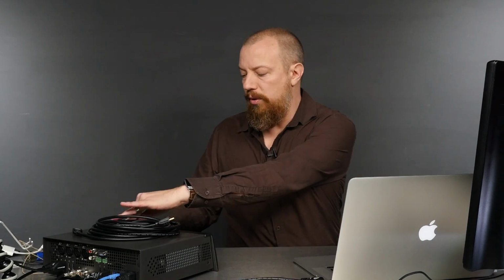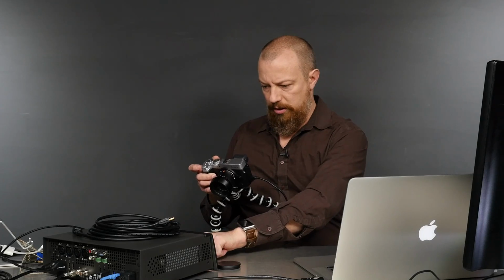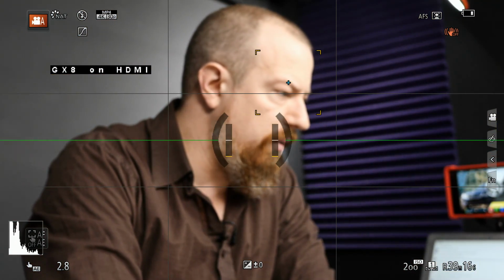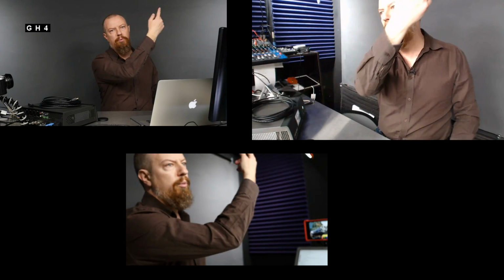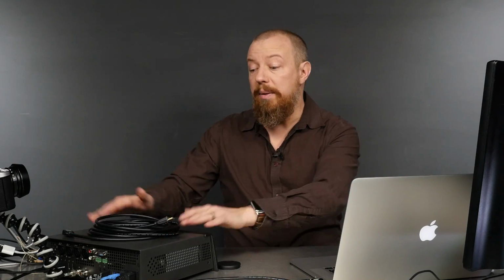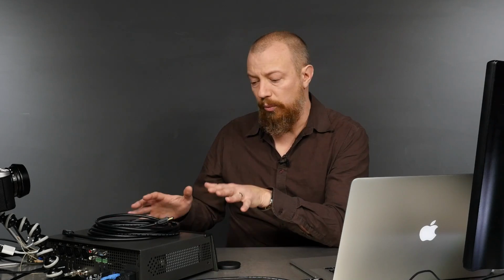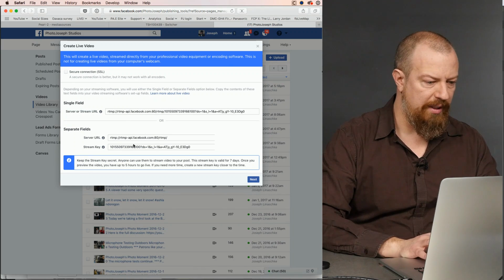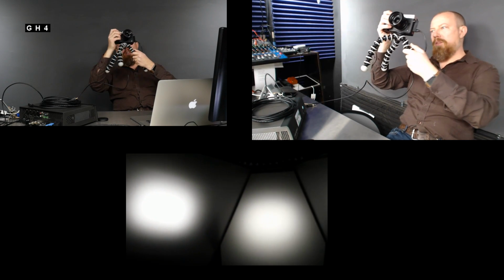Epiphan Pearl-2: $8,000 Streaming Hardware? It's a Bargain! —PhotoJoseph's Photo Moment 2017-03-09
⚠️ ALERT! Please uninstall Honey BEFORE clicking on any product link in ANY YouTube video! Watch this video if you don't know why
It's time to see what this Pearl-2 can do!

The Epiphan Pearl-2 is an $8,000 piece of streaming equipment (with the 4K video upgrade)...with that price-tag, what is this thing capable of? Well, it can…Capture 6 video sources at once, Switch video sources live, Simultaneously live stream to YouTube and Facebook, it has a Custom layout builder, it can record your content, auto or custom setup for a stream, and more.

Epiphan Pearl-2 [B&H

-PhotoJoseph